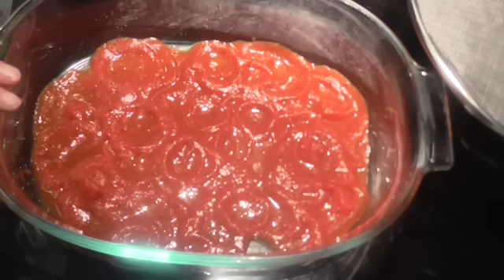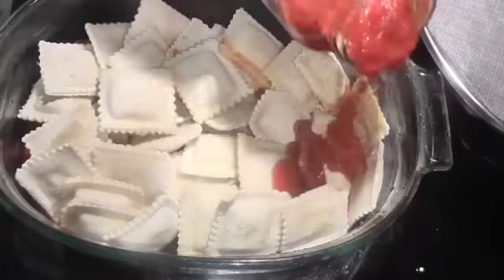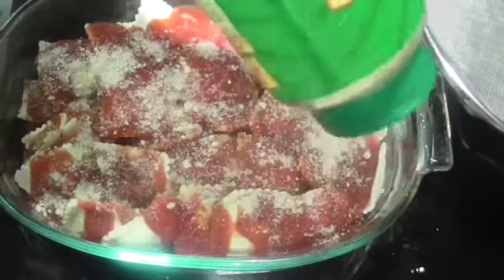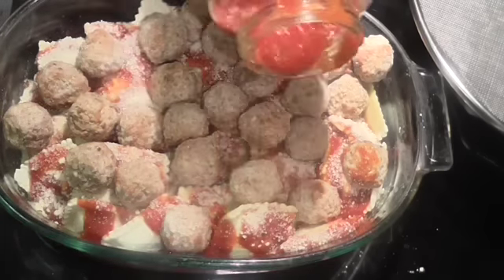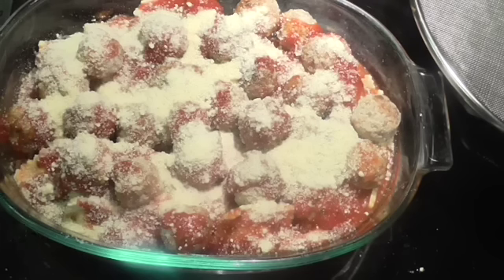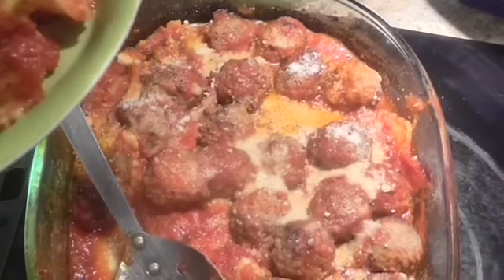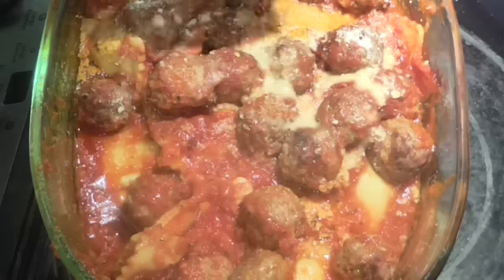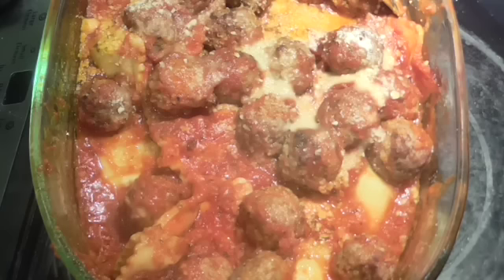I Don't Want To Cook Casserole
When you've had a really bad day at work or day at home OR you just don't want to cook, this is the meal for you.  Enjoy the simplicity of it so  you can go to your room, close the door, sip on a cup of hot tea, read a good book, eat some cookies and relax!